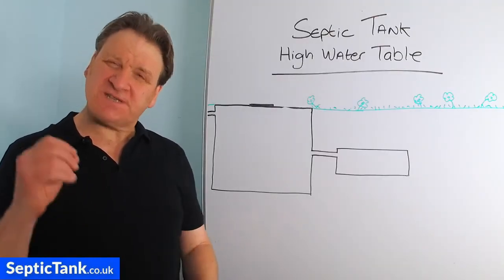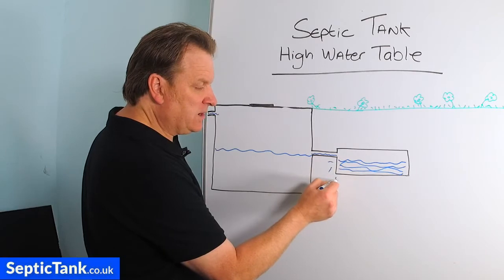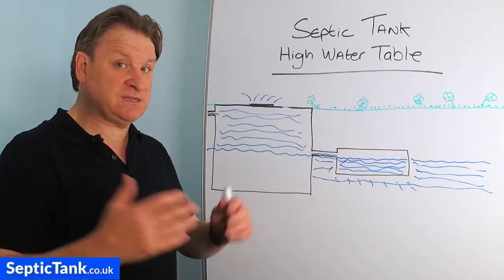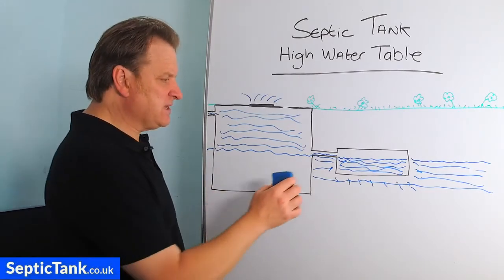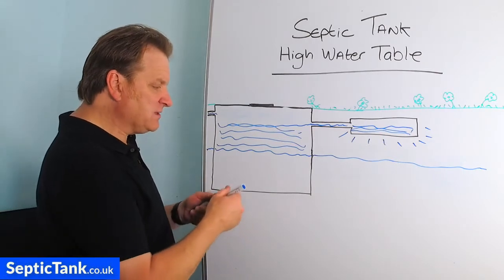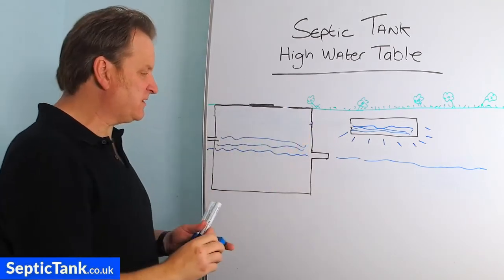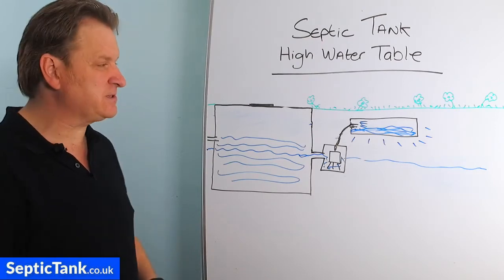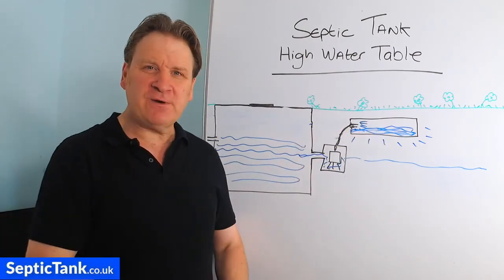septic tank high water table - high water table septic tank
Do you have a high water table?
Is it causing septic tank and soakway problems?
Are you having to keep getting your septic tank emptied?
Is your soakaway not soaking away?
Would you like a simple fix to your septic tank and high water table problems? If so then please watch this video.